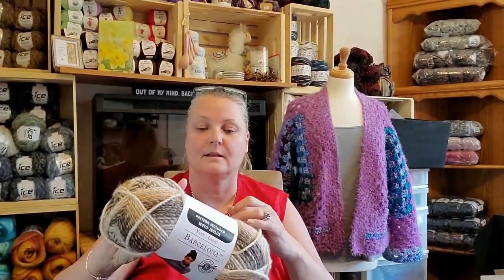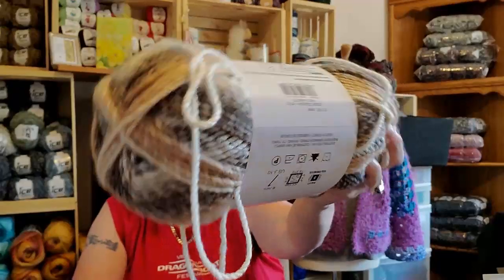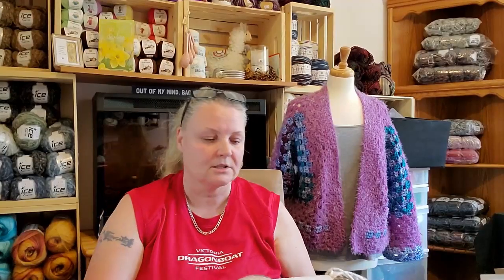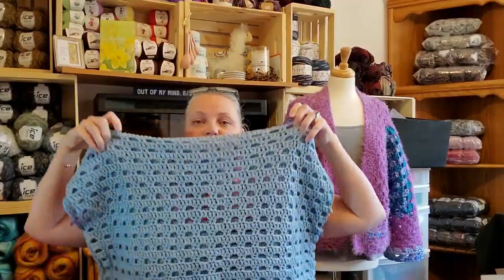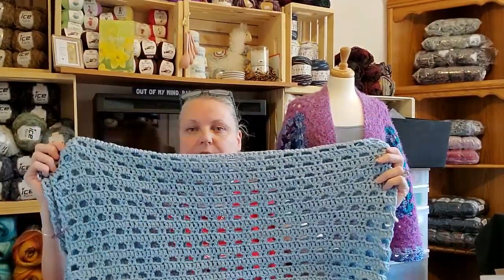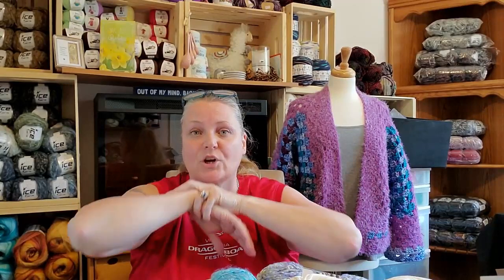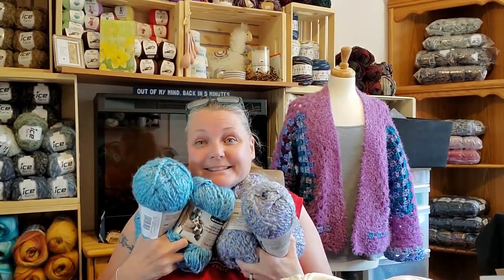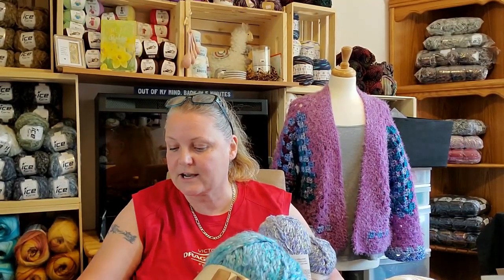Yet Another Michaels Yarn Haul...DON'T JUDGE ME!! lol